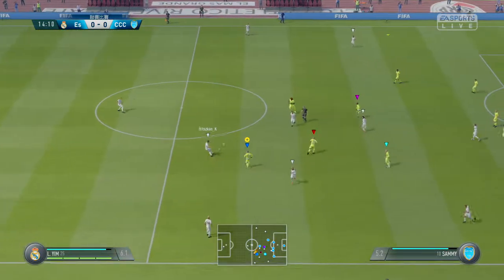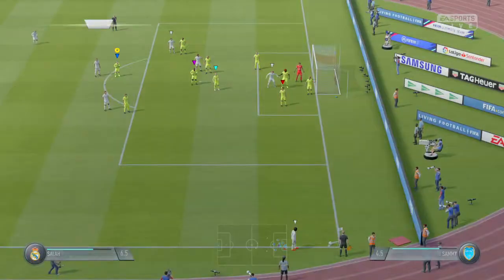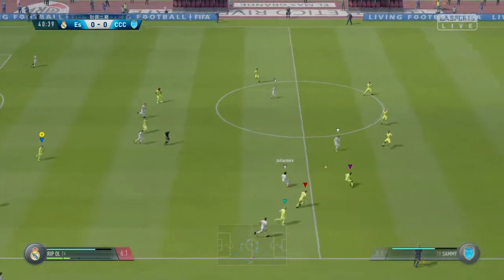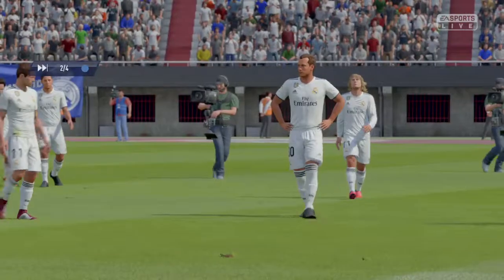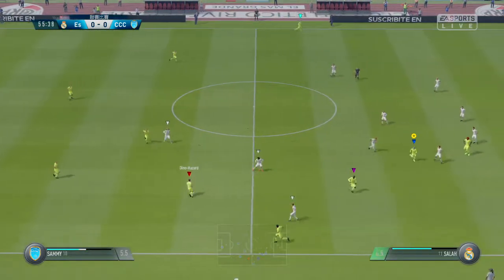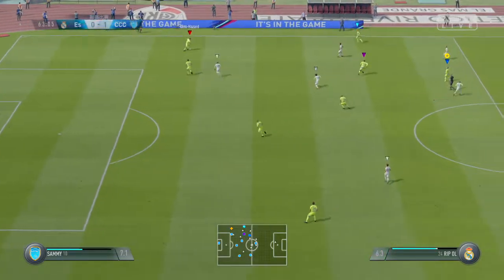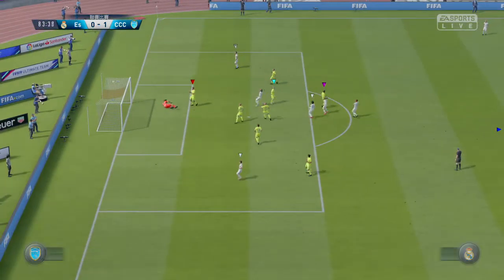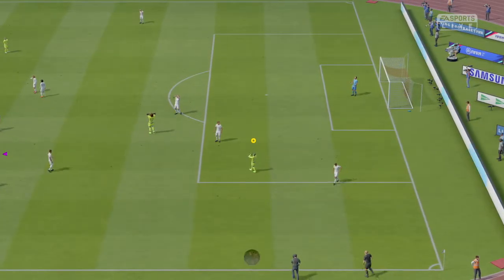FIFA 19 Shan Joke 1 - 0 ES